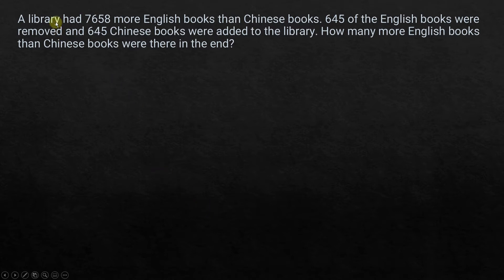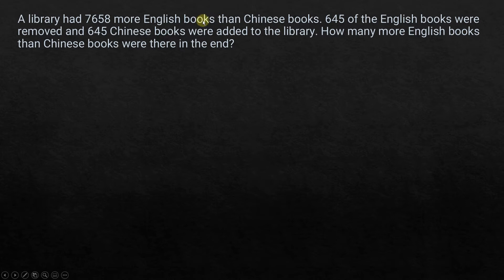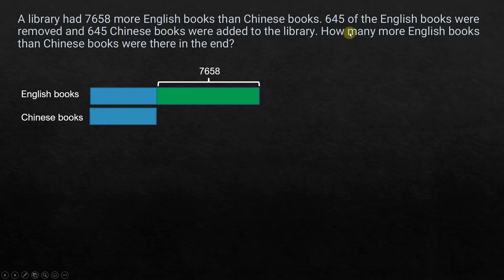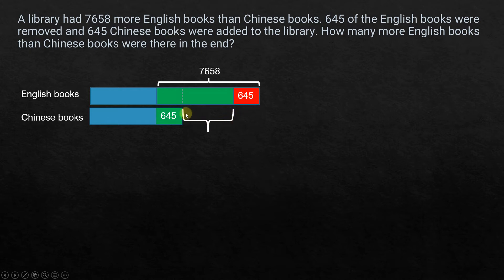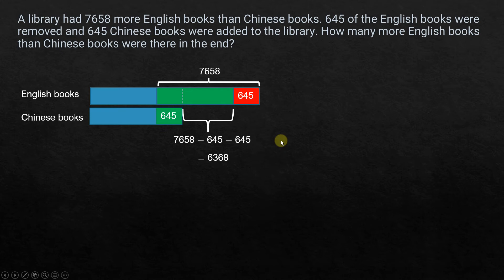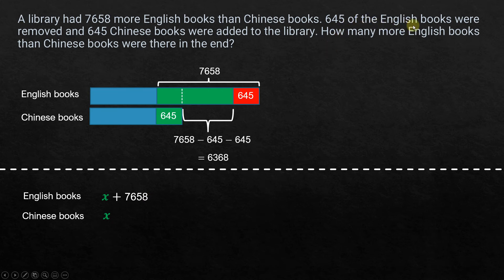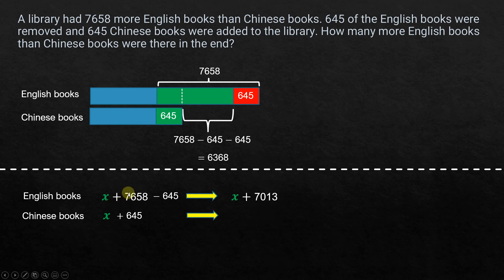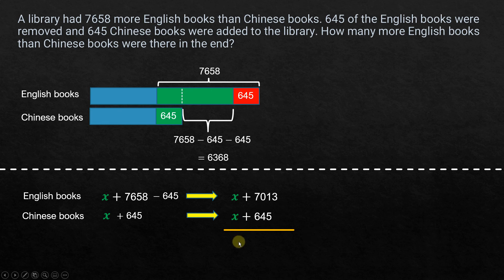Singapore Math - problem solving using models and algebra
In this video we solve a word problem using models and algebra techniques. This is a basic word problem applicable for Grade 3 or Primary 3.

A library had 7658 more English books then Chinese books. 645 of the English books were removed and 645 Chinese books were added to the library. How many more English books than Chinese books were there in the end?